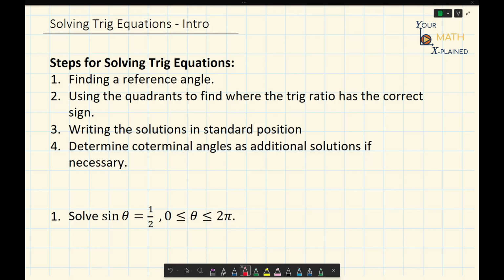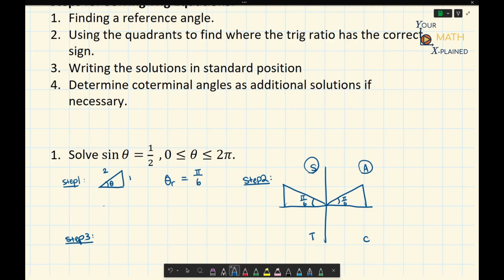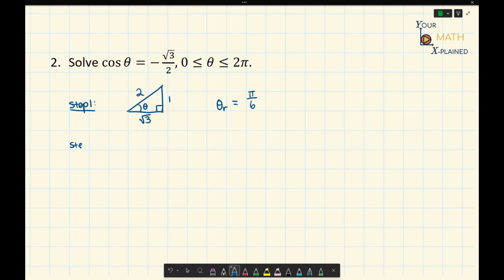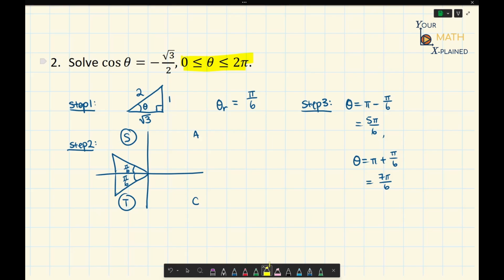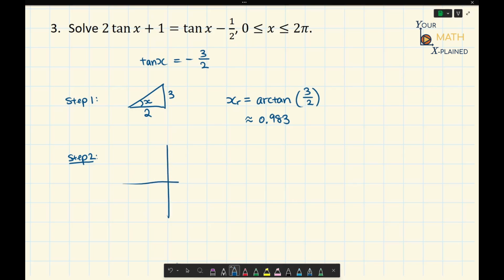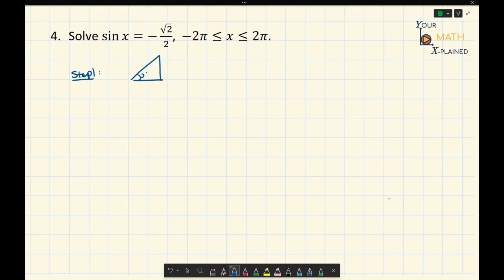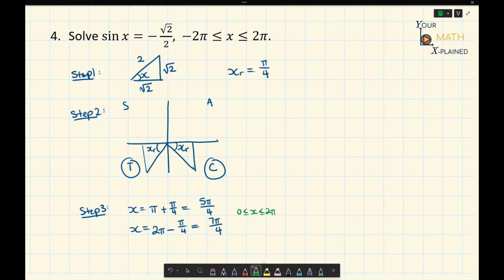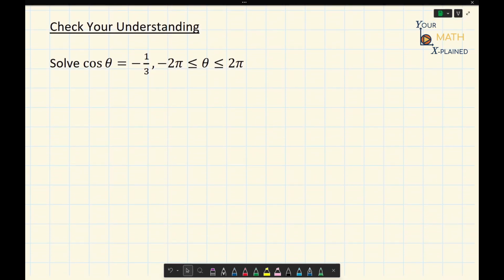Trig Equations Made Easy: Find Every Angle Fast! [Intro]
You’ve learned about trigonometric ratios and the unit circle, now it’s time to put it all together. In this video, we’ll learn how to solve trigonometric equations using reference angles, quadrant signs, and coterminal angles.

You’ll Learn:
- How to solve basic sine, cosine, and tangent equations
- How to find and use the reference angle
- How to apply the ASTC quadrant rule to determine sign and position
- How to write solutions in standard position
- How to include coterminal angles when the domain extends beyond one rotation

Chapters

00:00 - Introduction
00:10 - Four Step Process to Solve Trig Equations
00:50 - Solving Two Basic Trig Equations Without a Calculator
5:48 - Solving Trig Equation With a Calculator
8:38 - Solving Trig Equation With a Different Domain Restriction
11:46 - Recap and Check Your Understanding Question